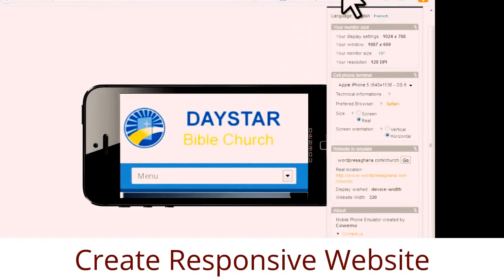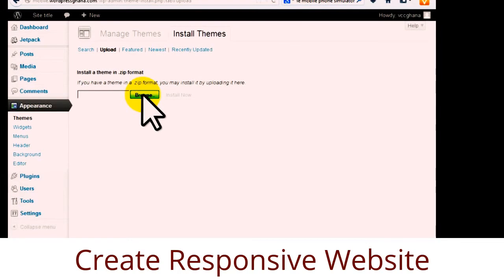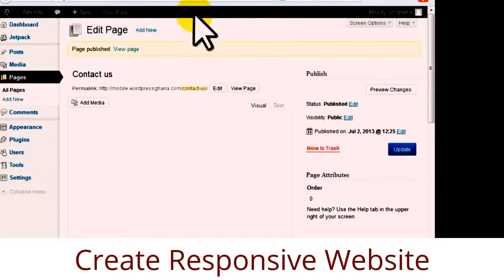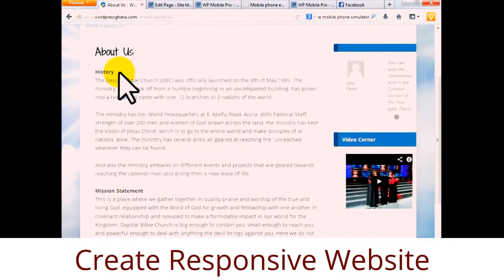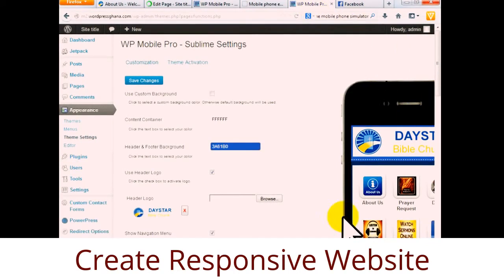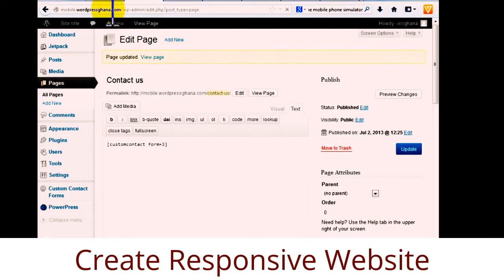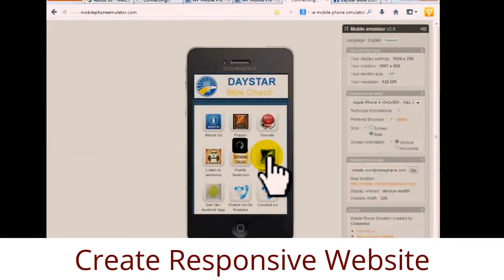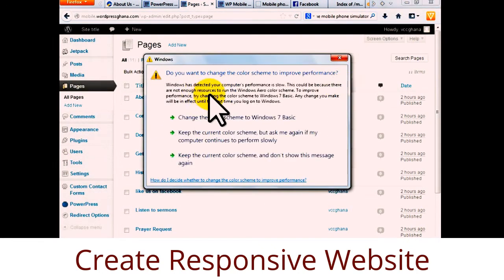Create Responsive Website - How to Create Mobile Responsive Website in Wordpress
Responsive web design (RWD) is an approach to web design aimed at crafting sites to provide an optimal viewing and interaction experience—easy reading and navigation with a minimum of resizing, panning, and scrolling—across a wide range of devices (from desktop computer monitors to mobile phones).[1][2][3]

A site designed with RWD[1][4] adapts the layout to the viewing environment by using fluid, proportion-based grids,[5][6] flexible images,[7][8][9] and CSS3 media queries,[3][10][11] an extension of the @media rule, in the following ways:[12]

The fluid grid concept calls for page element sizing to be in relative units like percentages, rather than absolute units like pixels or points.[6]
Flexible images are also sized in relative units, so as to prevent them from displaying outside their containing element.[7]
Media queries allow the page to use different CSS style rules based on characteristics of the device the site is being displayed on, most commonly the width of the browser.
Responsive web design is becoming more important as the amount of mobile traffic now accounts for more than half of total internet traffic.[13] This trend is so prevalent that Google has begun to boost the ratings of sites that are mobile friendly if the search was made from a mobile device.[14] This has the net effect of penalizing sites that are not mobile friendly.

Related concepts[edit]
Mobile first, unobtrusive JavaScript, and progressive enhancement
"Mobile first", unobtrusive JavaScript, and progressive enhancement are related concepts that predate RWD. [15] Browsers of basic mobile phones do not understand JavaScript or media queries, so a recommended practice is to create a basic web site and enhance it for smart phones and PCs, rather than rely on graceful degradation to make a complex, image-heavy site work on mobile phones.[16][17][18][19]

Progressive enhancement based on browser, device, or feature detection
Where a web site must support basic mobile devices that lack JavaScript, browser ("user agent") detection (also called "browser sniffing") and mobile device detection[17][20] are two ways of deducing if certain HTML and CSS features are supported (as a basis for progressive enhancement)—however, these methods are not completely reliable unless used in conjunction with a device capabilities database.

For more capable mobile phones and PCs, JavaScript frameworks like Modernizr, jQuery, and jQuery Mobile that can directly test browser support for HTML/CSS features (or identify the device or user agent) are popular. Polyfills can be used to add support for features—e.g. to support media queries (required for RWD), and enhance HTML5 support, on Internet Explorer. Feature detection also might not be completely reliable; some may report that a feature is available, when it is either missing or so poorly implemented that it is effectively nonfunctional.[21][22]

Challenges, and other approaches[edit]
Luke Wroblewski has summarized some of the RWD and mobile design challenges, and created a catalog of multi-device layout patterns.[23][24][25] He suggests that, compared with a simple RWD approach, device experience or RESS (responsive web design with server-side components) approaches can provide a user experience that is better optimized for mobile devices.[26][27][28] Server-side "dynamic CSS" implementation of stylesheet languages like Sass or Incentivated's MML can be part of such an approach by accessing a server based API which handles the device (typically mobile handset) differences in conjunction with a device capabilities database in order to improve usability.[29] RESS is more expensive to develop, requiring more than just client-side logic, and so tends to be reserved for organizations with larger budgets. Google recommends responsive design for smartphone websites over other approaches.[30]

Although many publishers are starting to implement responsive designs, one ongoing challenge for RWD is that some banner advertisements and videos are not fluid.[31] However, search advertising and (banner) display advertising support specific device platform targeting and different advertisement size formats for desktop, smartphone, and basic mobile devices. Different landing page URLs can be used for different platforms,[32] or Ajax can be used to display different advertisement variants on a page.[20][24][33] CSS tables permit hybrid fixed+fluid layouts.[34]